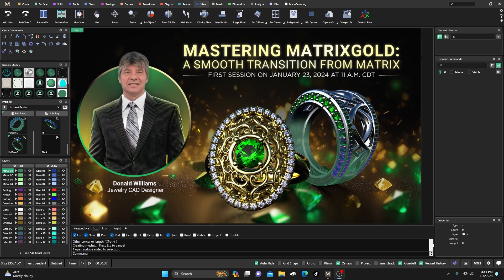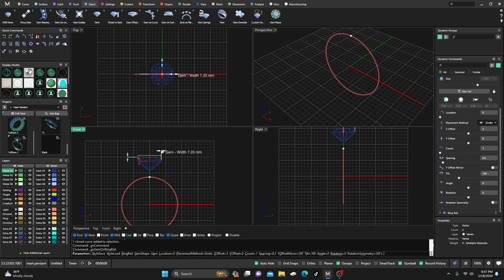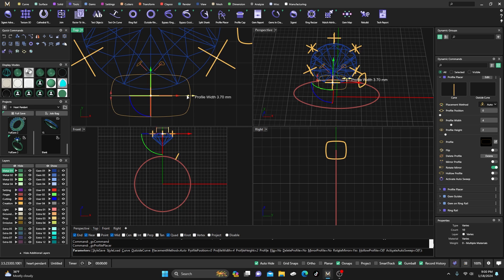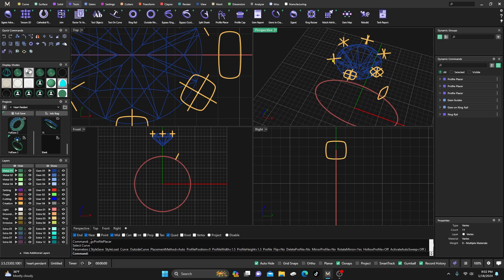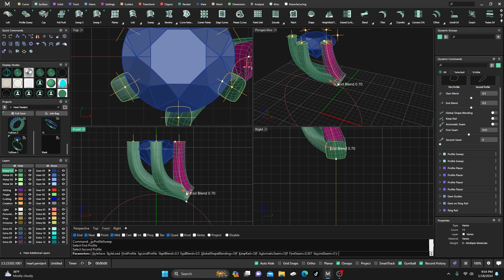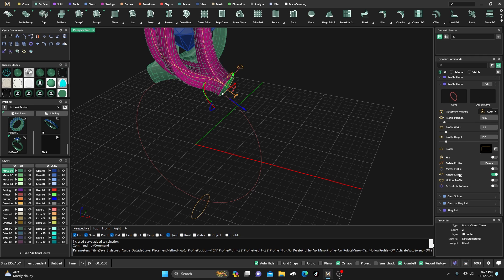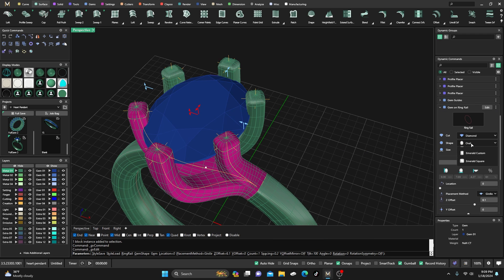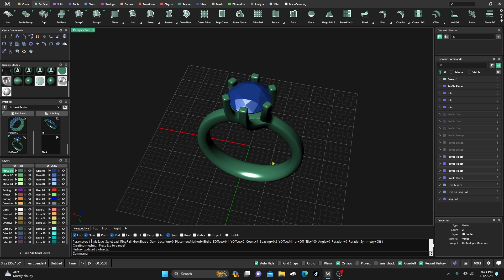MatrixGold Parametric Ring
In this video we will show how to make a fully parametric ring in MatrixGold. We will be using MatrixGold Gem Offset Curves and also using MatrixGold Profile sweeps. I hope you find the content useful.

Mastering MatrixGold
A Smooth Transition from Matrix -January 23 2024, at 11:00 CDT

Facebook Group help: Users helping Users